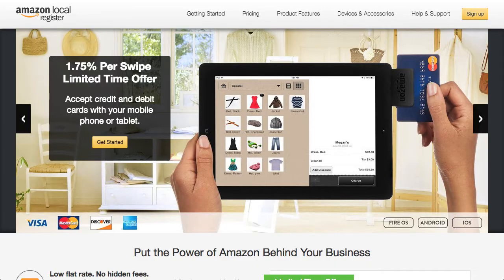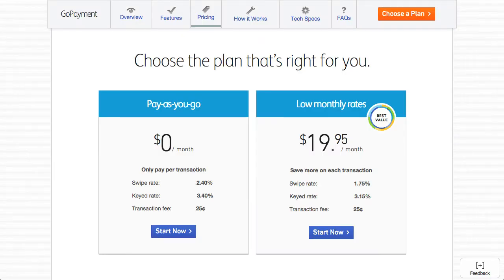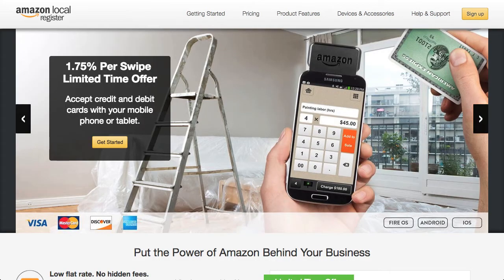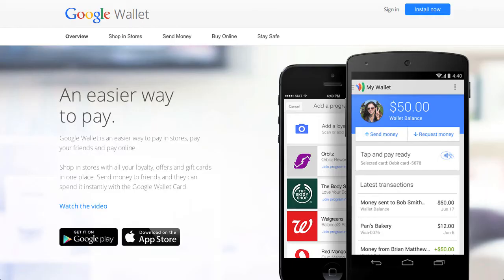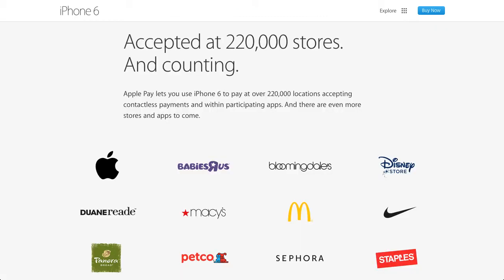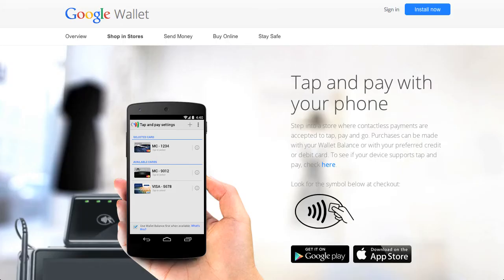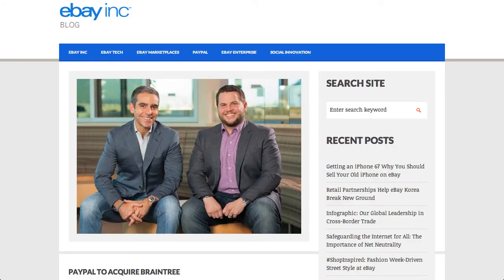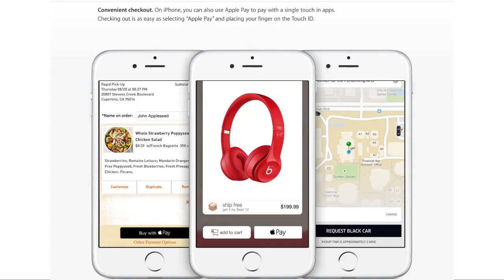Mobile and Digital Payments Continue to Gain Support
Options for small businesses to accept mobile payments, digital currencies, and use mobile payment solutions have recently been bolstered. We have stories on Amazon Local Register, Apple Pay, Braintree, Bitcoin, and PayPal One Touch.

STORIES

Amazon releases a new Square like service called Local Register